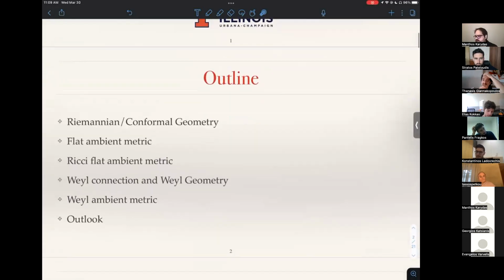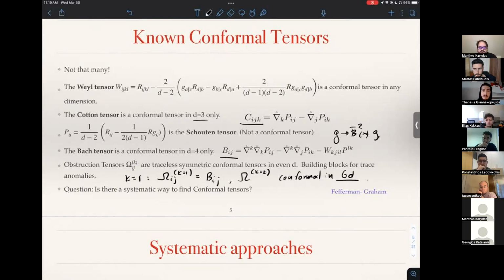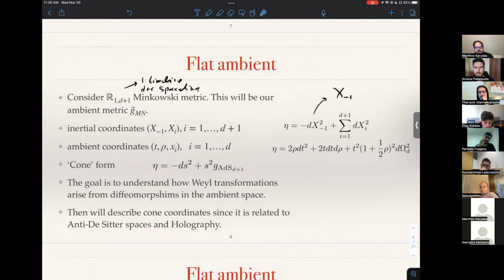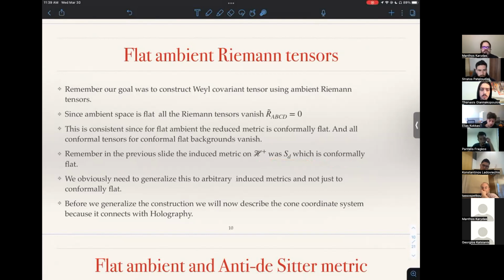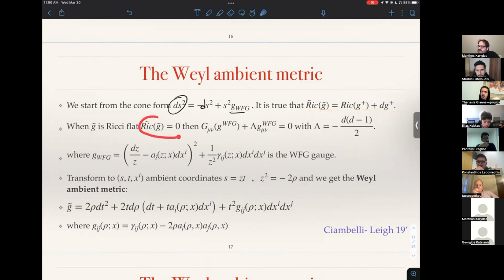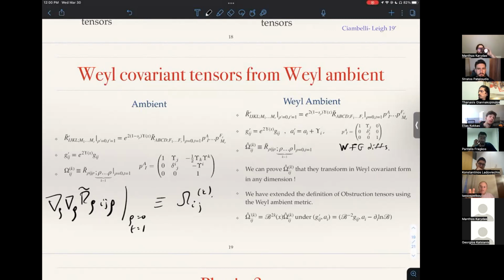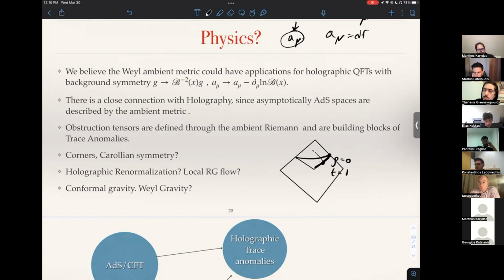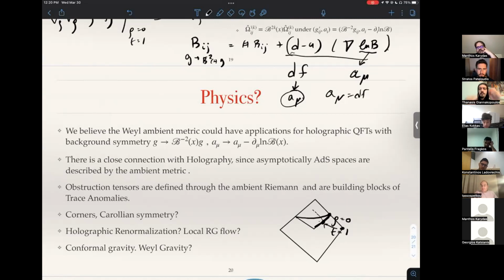Manthos Karydas - The Weyl ambient metric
Speaker: Manthos Karydas
Topic: The Weyl ambient metric

Date: 30/03/22